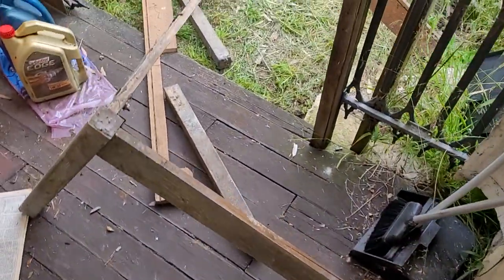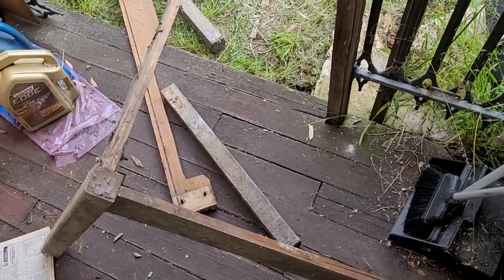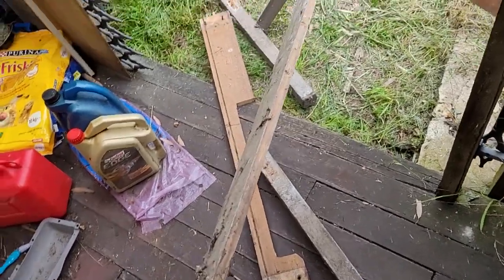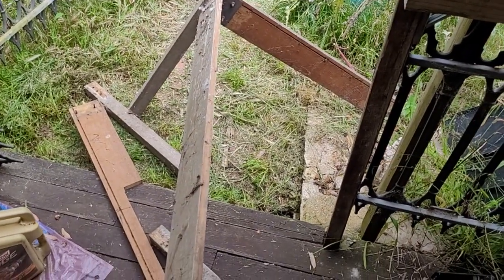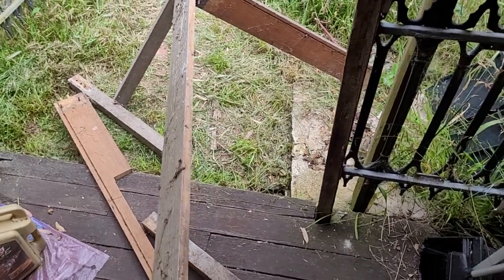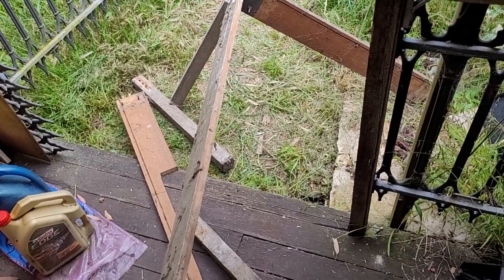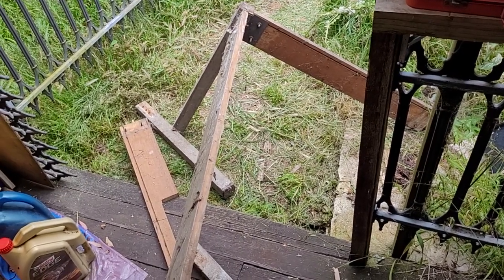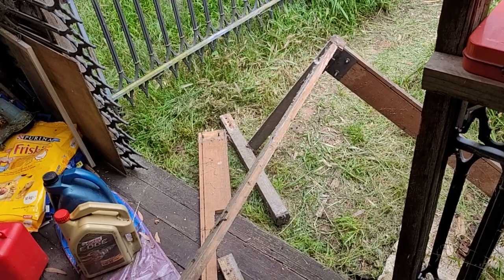getting ready for offgrid cottage renovations